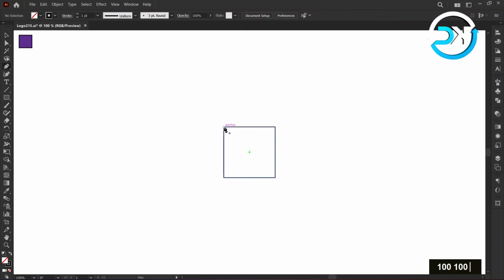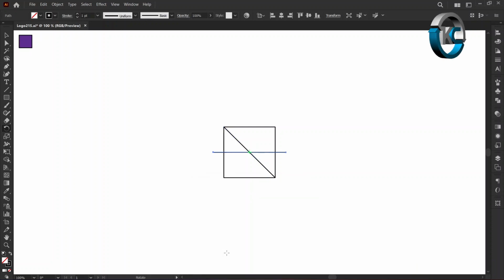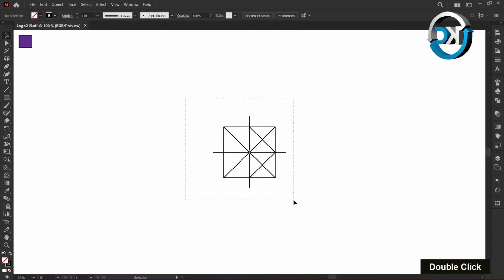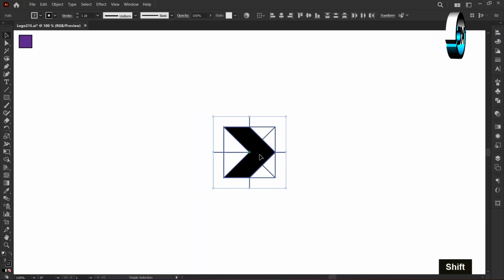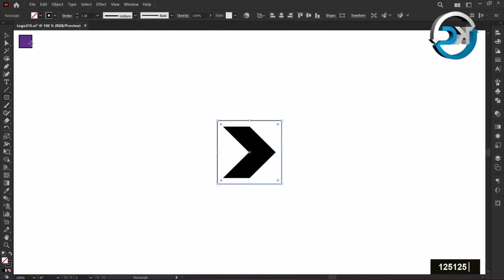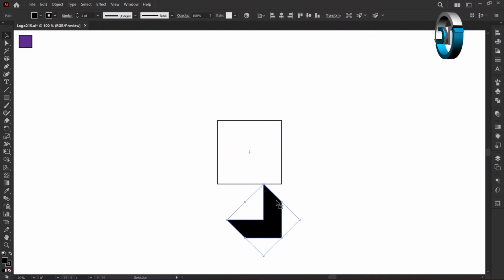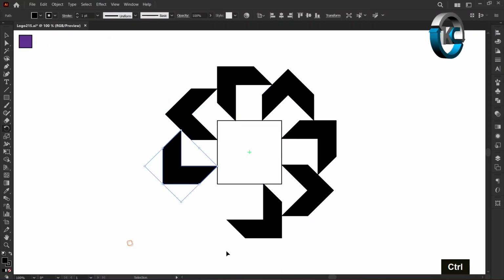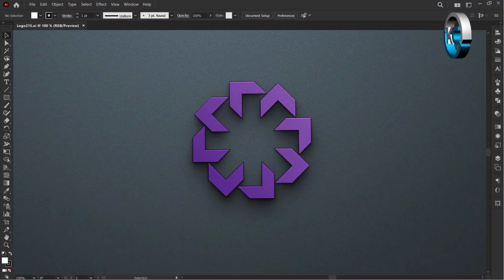Crafting Dynamic Circular Arrow Logo Design in Adobe illustrator | KavuCreative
In this tutorial, join me on a creative journey as we delve into the art of crafting dynamic circular arrow logos using Adobe Illustrator. Learn step-by-step techniques to design eye-catching, versatile logos that convey motion, energy, and sophistication. Whether you’re a seasoned designer or a curious beginner, this tutorial will empower you to master circular arrow logo creation. Let’s ignite your creativity! 🔗🎨

🌟 Welcome to KavuCreative! 🚀

Let’s fuel the cycle of inspiration together! 🎨✨